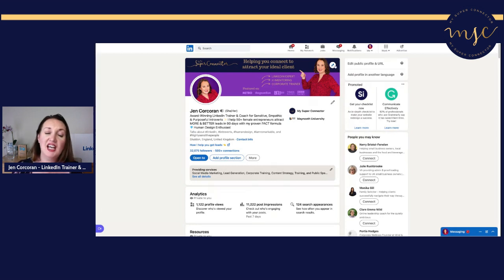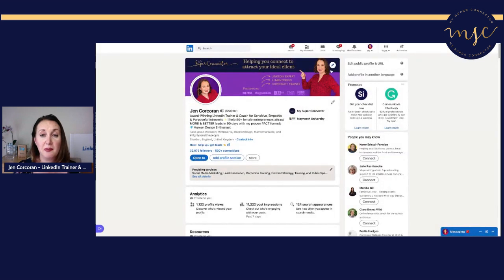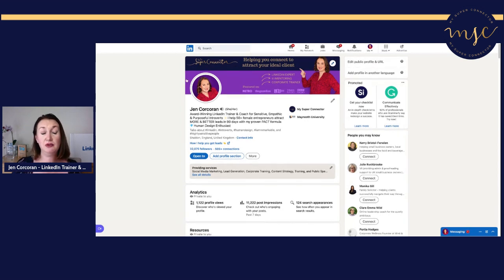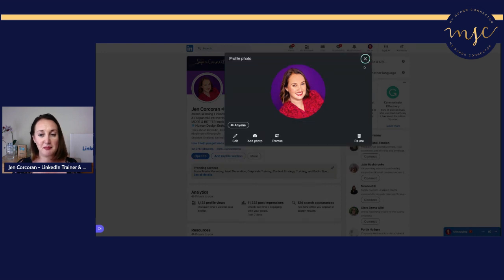LinkedIn First Impressions